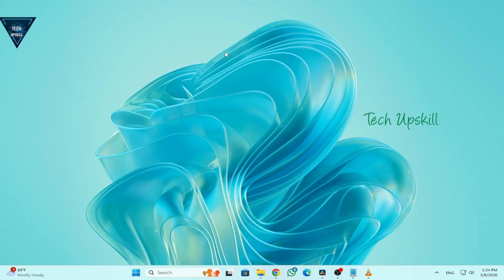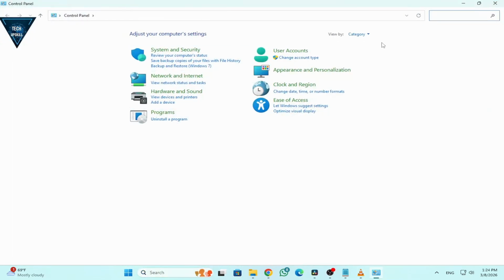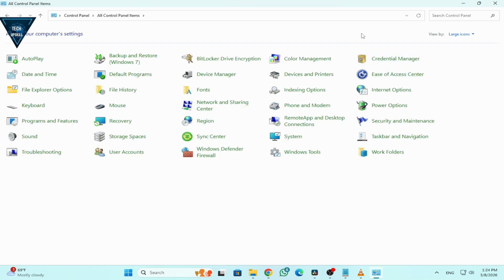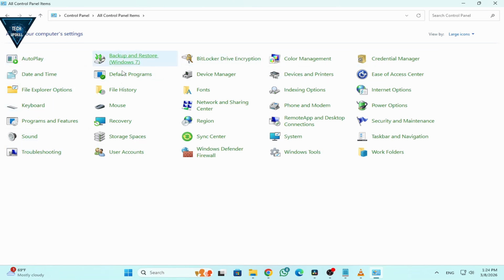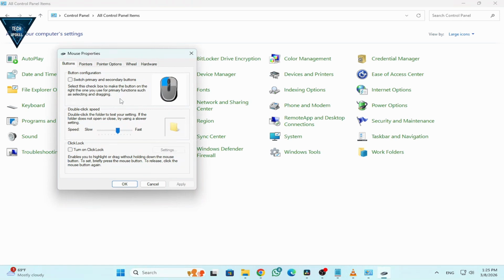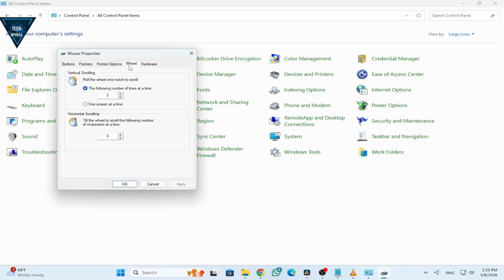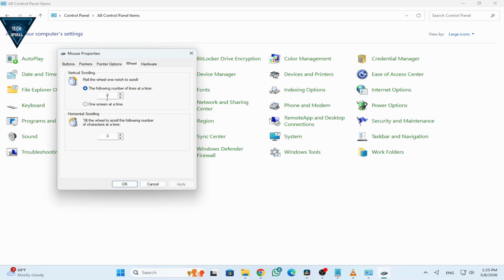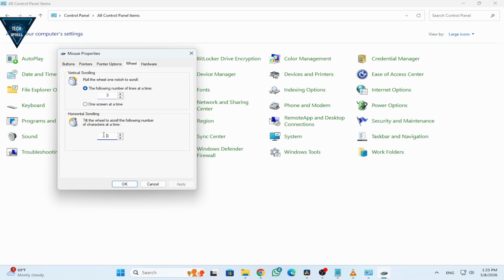Fix Mouse Scroll up and Down Problem Mouse Scroll Not Working Properly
Fix your slow mouse wheel scrolling instantly with this simple Windows trick. If your mouse wheel is unresponsive or scrolling too slowly, this quick tutorial will guide you through the exact steps in the Control Panel to adjust your mouse settings and get smooth scrolling back. Learn how to optimize your mouse wheel performance for a better computing experience.

⏱️ Timestamps ⏱️
00:00 Intro
00:18 Steps
01:25 Outro